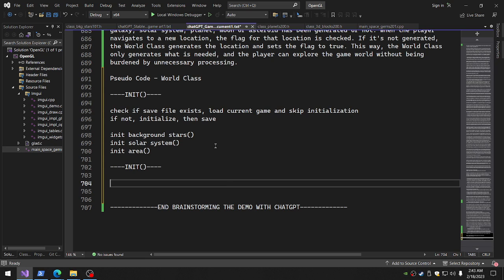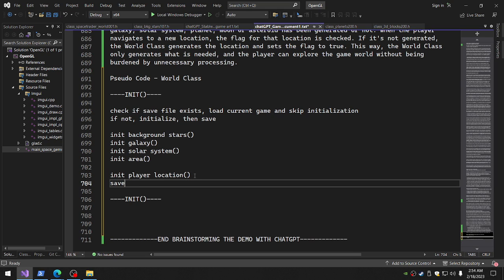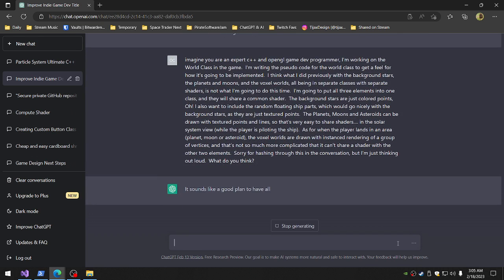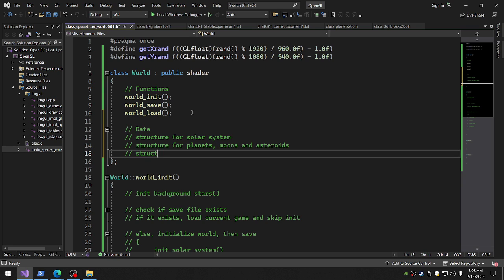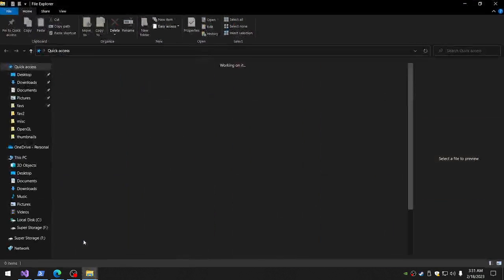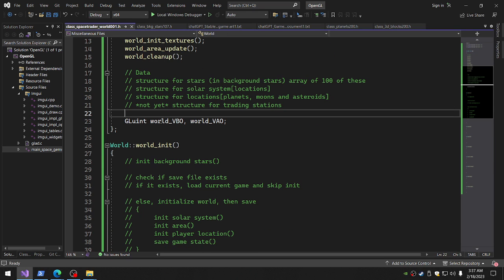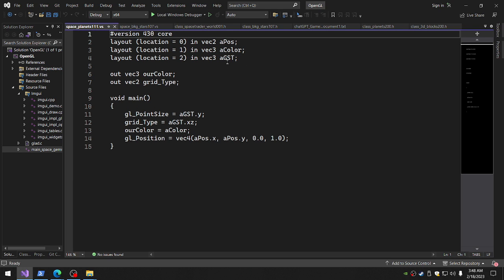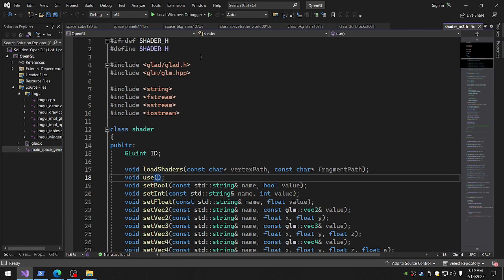Coding "Planetary Odyssey" with ChatGPT, art with Stable Diffusion Part 2 : C++/OpenGL, chatGPT, Cod